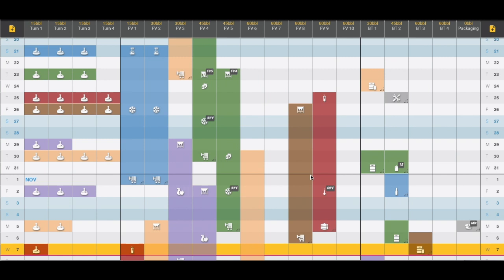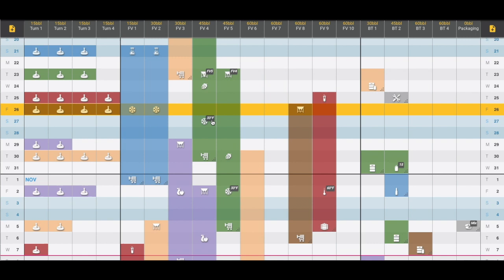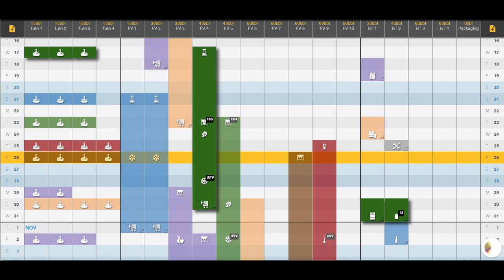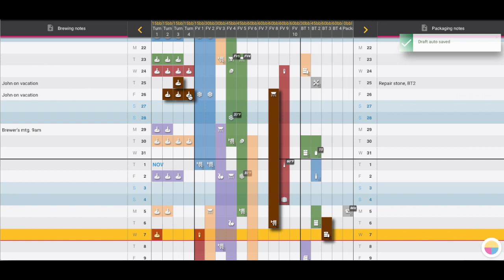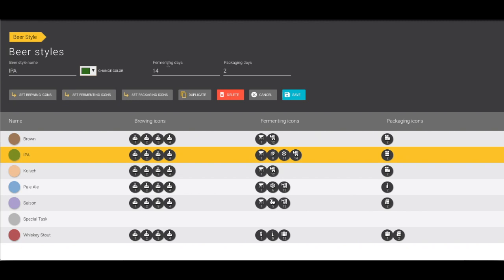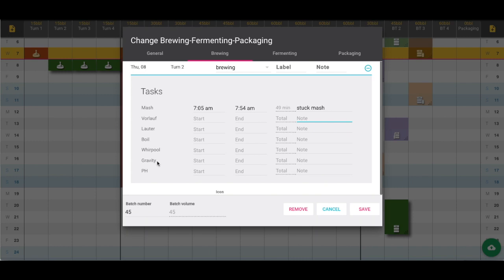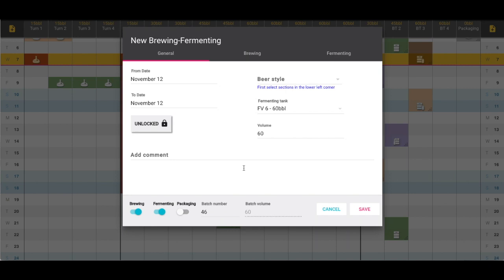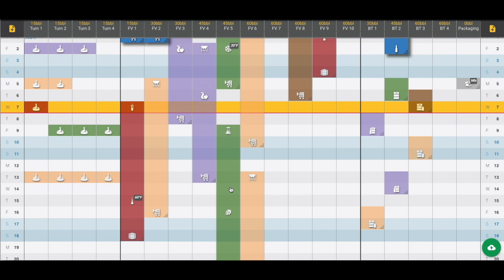BrewPlanner Overview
Get a brief general overview of the features and functionalities of BrewPlanner. See how the dashboard can be used to represent what is happening in production, thus improving communication and increasing efficiency in your brewery.